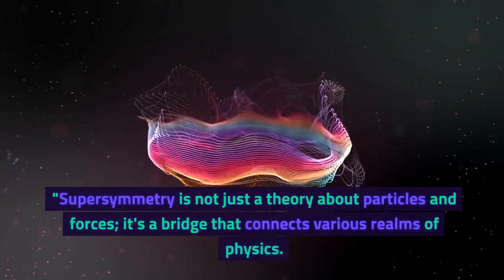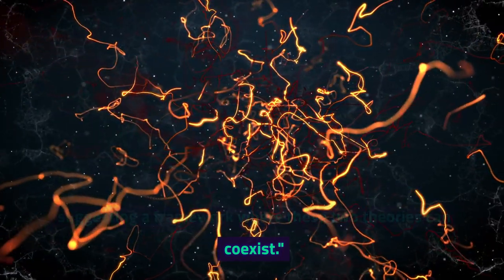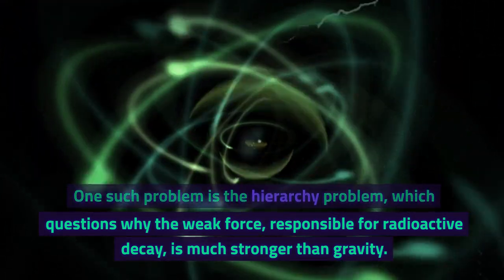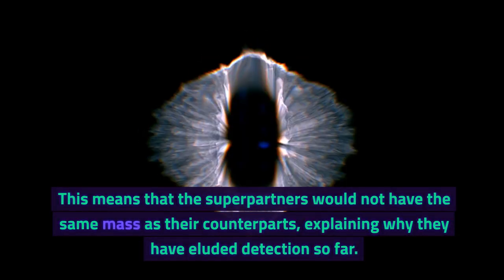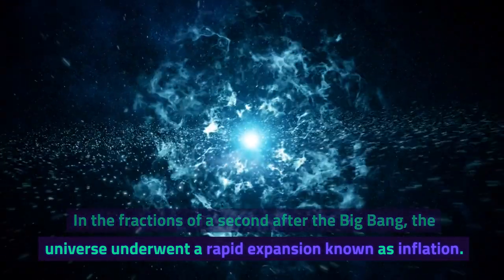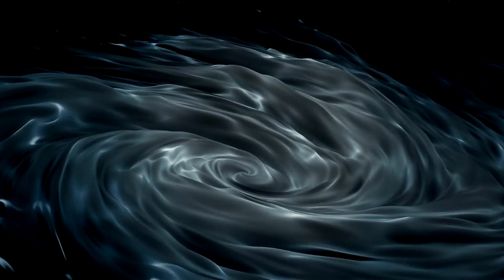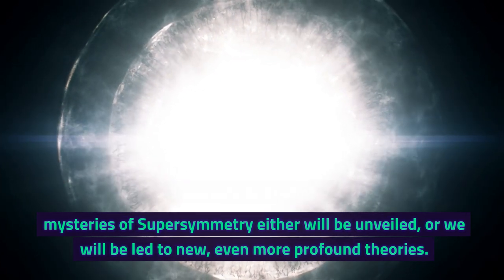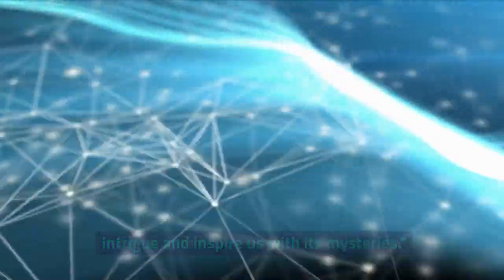The Astonishing World of Supersymmetry Explained, In under 5 minutes!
Embark on an epic journey into the heart of modern physics with our deep dive into Supersymmetry! 🌌 This groundbreaking video unravels the complex and captivating concept of Supersymmetry, a theory that could unlock the mysteries of the universe. From the fundamentals of particle physics to the grand unification of forces, we explore how this elegant theory might explain everything from dark matter to the origins of the cosmos. Perfect for science enthusiasts and curious minds alike, this video will illuminate one of the most intriguing ideas in theoretical physics.